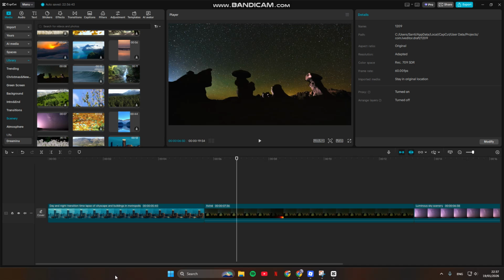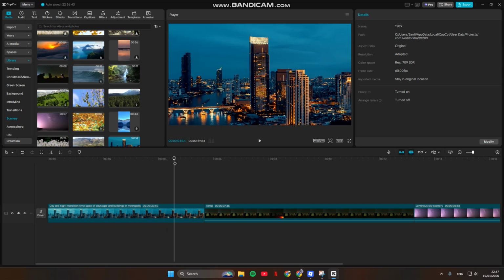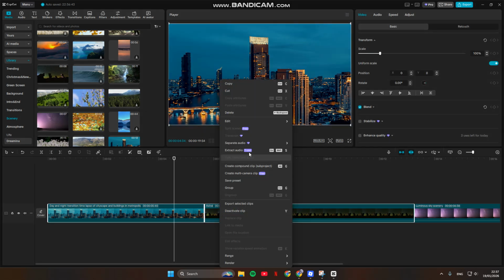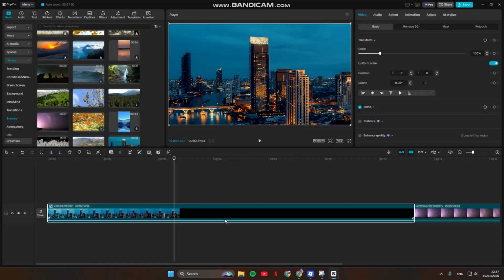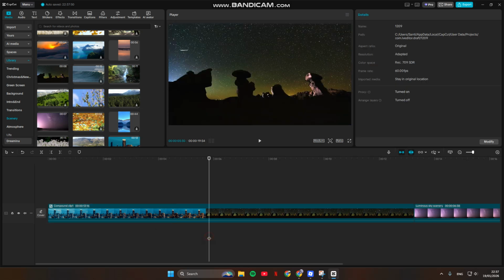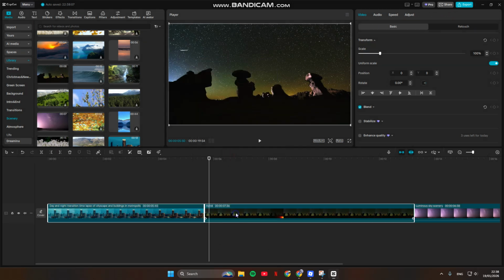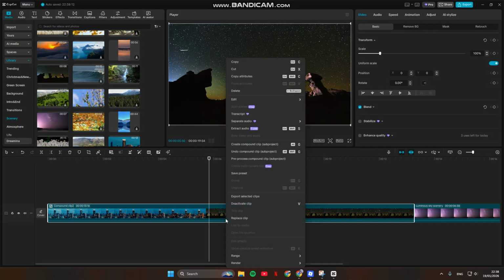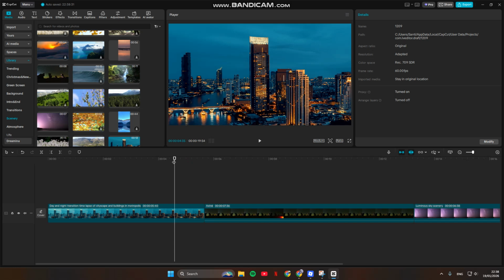STOP SPAMMING UNDO! - How to Undo Compound Clips in CapCut PC (Shortcut + Fix)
Accidentally made a compound clip and need to edit inside it? Don’t undo 100 times. Here’s the fastest way to undo compound clips in CapCut PC.

⚡ One-click right-click method
⌨️ Hidden keyboard shortcut revealed
🎬 Restore clips to original state instantly
🧠 Beginner-friendly CapCut PC tip
🔥 Saves time on every edit